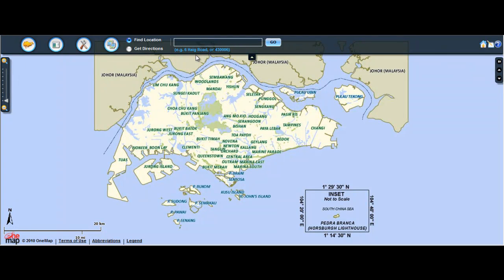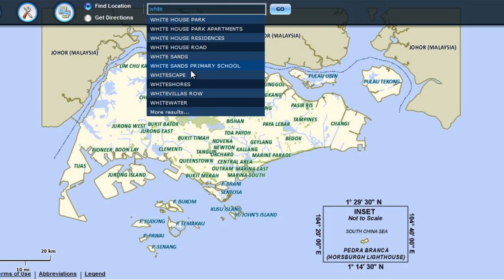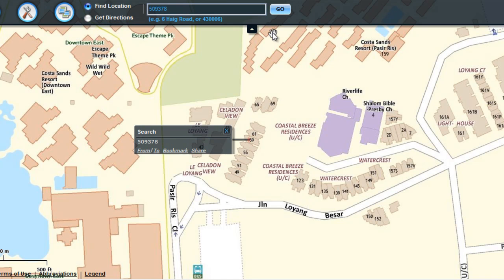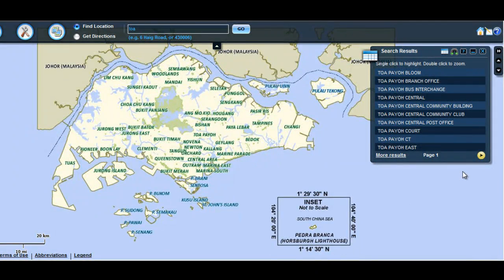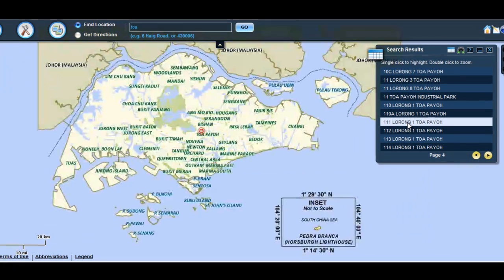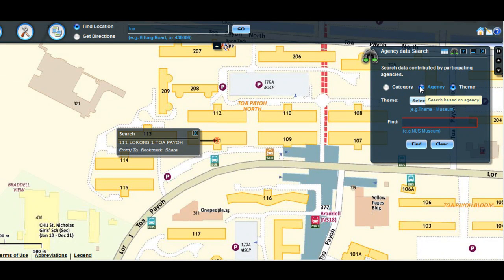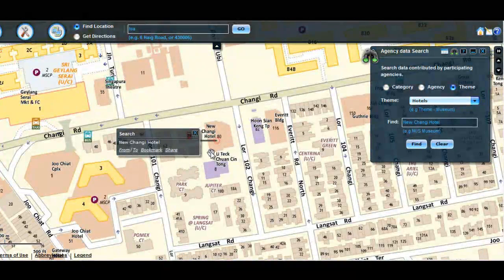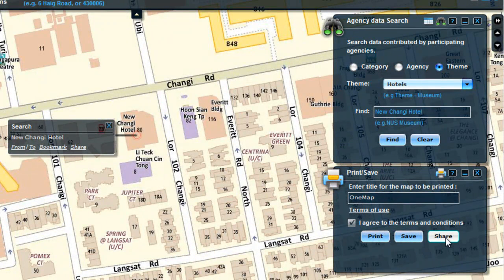OneMap Find Location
"So where is it??"

Enter search text to find :
   - Building name
   - Address
   - Postal code
   - X,Y coordinates
- Enter 3 characters for suggestions.
- Select a suggestion to show location on map.
- Enter the desired search text and click on "Go" button, a popup window(widget) will open with search results starting with the searched text.
- Click on a search result to highlight it on map and double click to zoom in to the location on the map.
- Click on "More Results" link to display results containing the search text in the address.